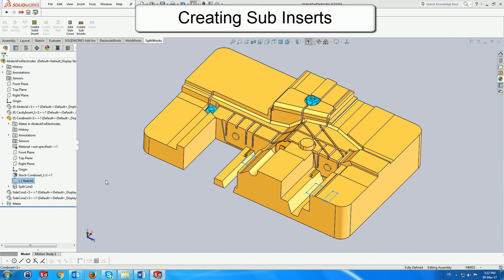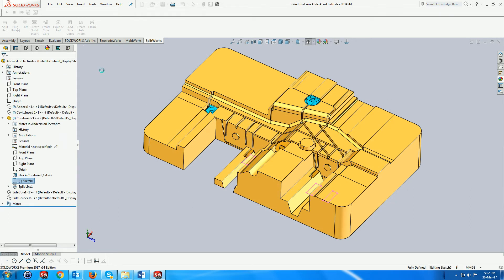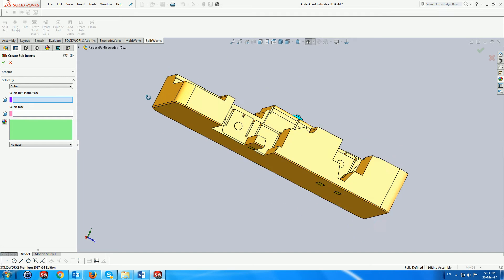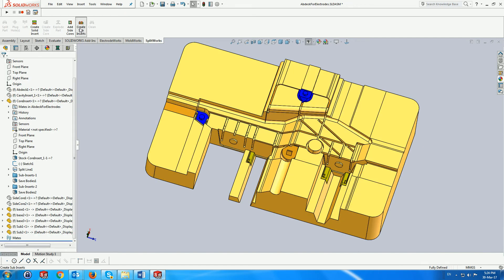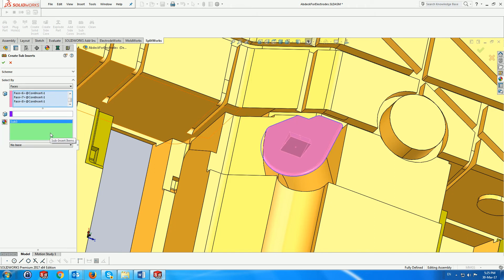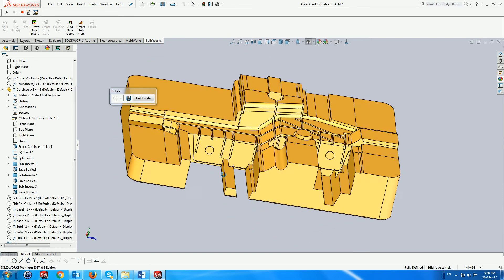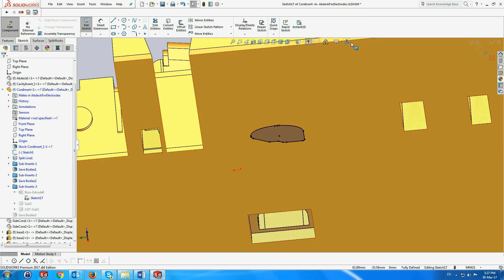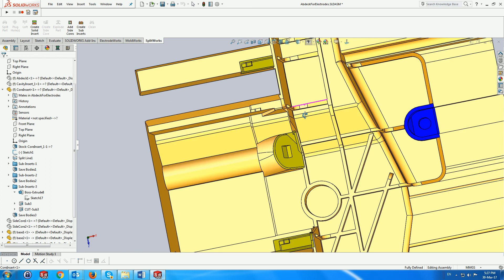SplitWorks - Creating sub inserts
This menu enables swift creation of sub inserts using sketches, faces or colors.
to request a 30 day evaluation version.